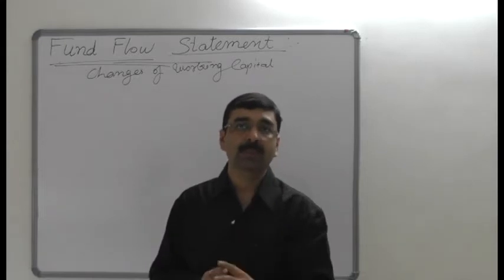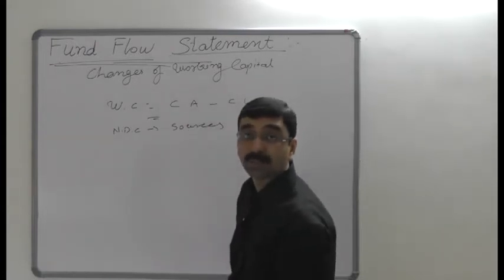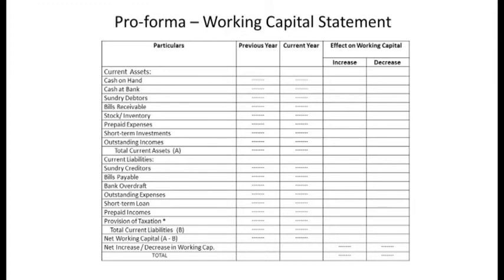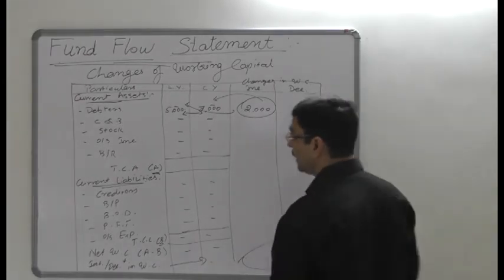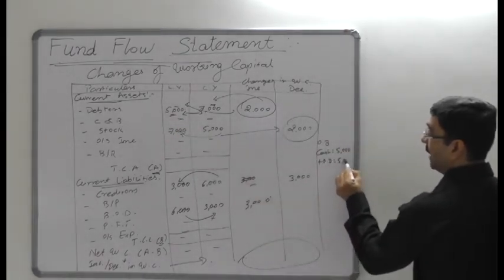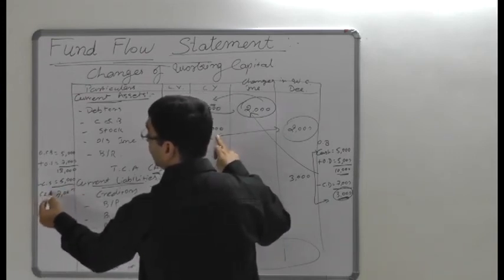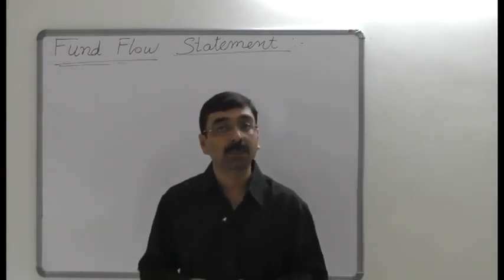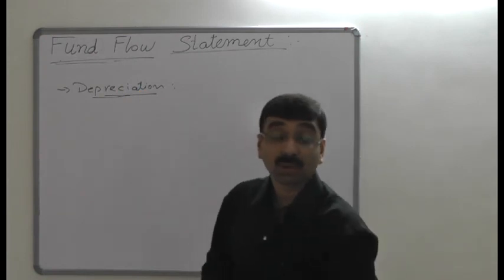Fund flow statement theory 3